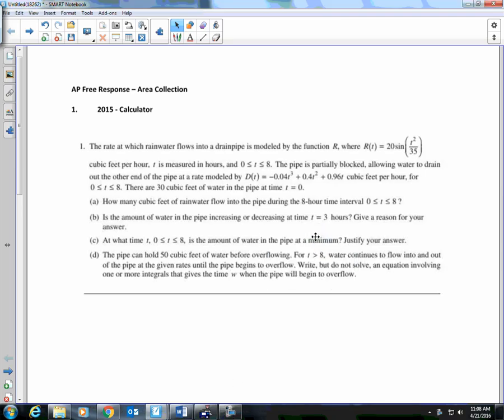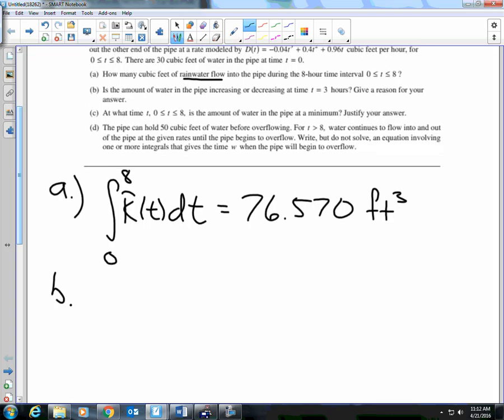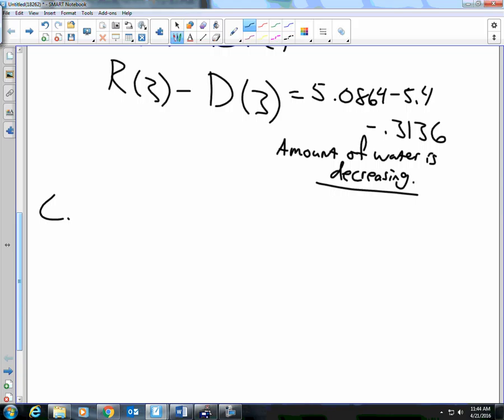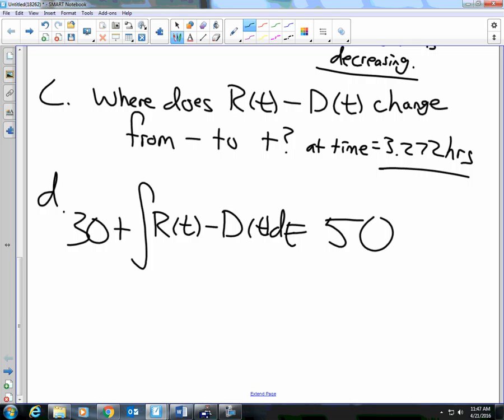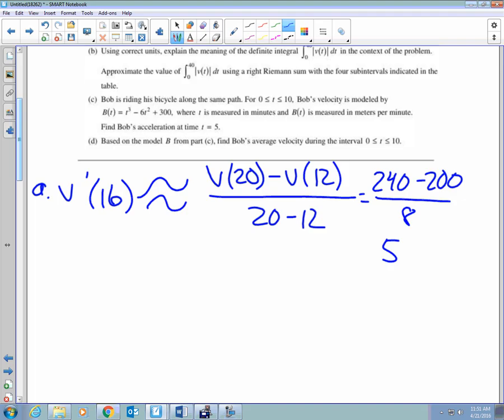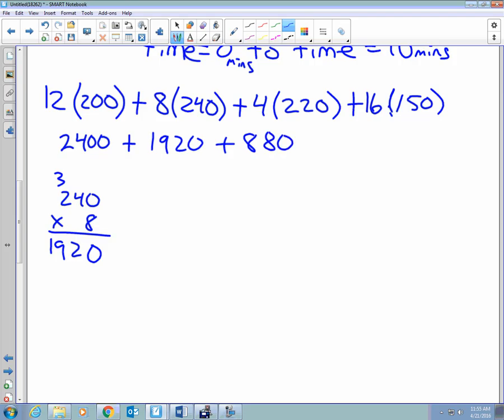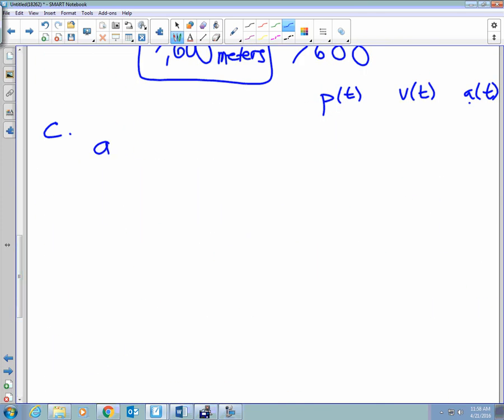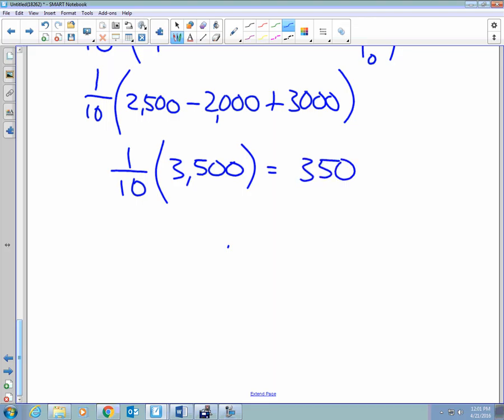Calculus AP Review Free Response FTC Area Collection 1, 2